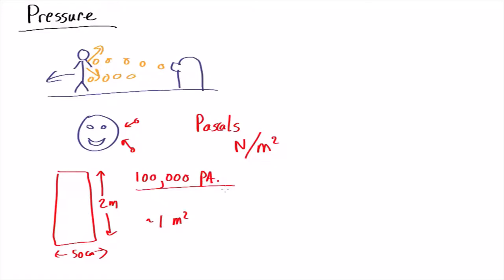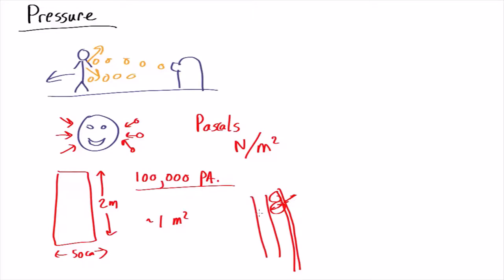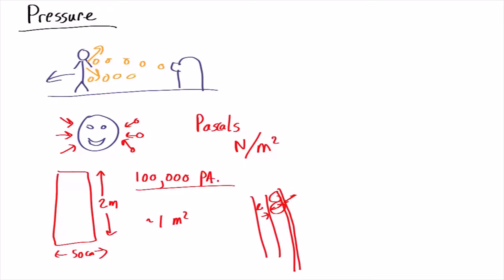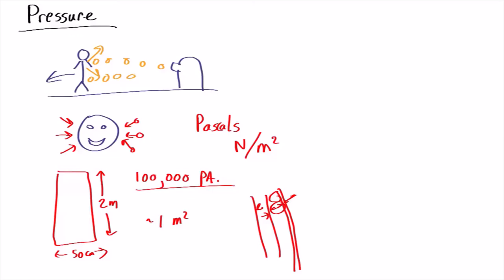Pressure on human bodies | Thermal Physics | meriSTEM